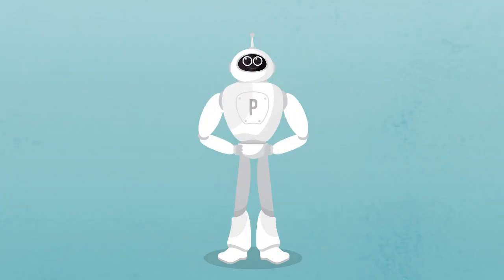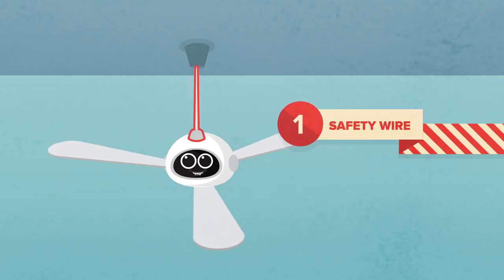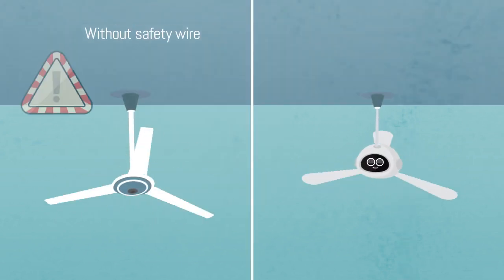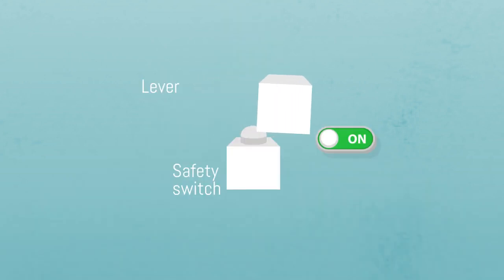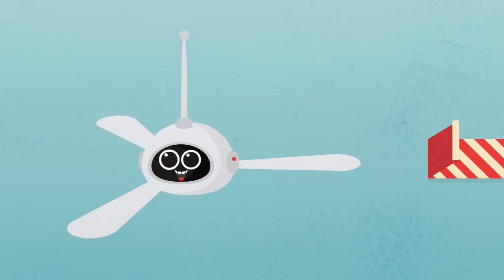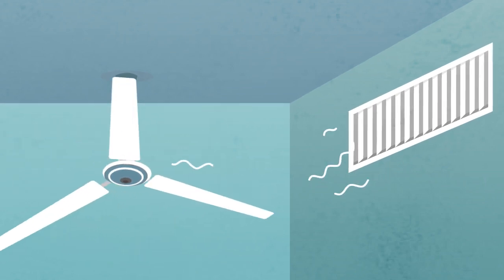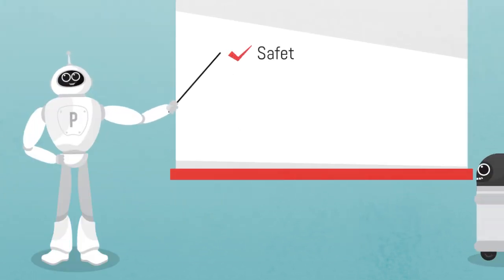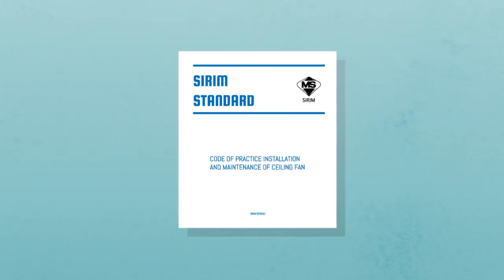Panasonic - Ceiling Fan (Safety Awareness) Animated Video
Learn how to install a ceiling properly with Panasonic. Take note of three main things – safety wire, cut-off safety switch and safety hook to make sure that your ceiling fan is properly installed in order to stop the fan from wobbling and to prevent it from dropping.